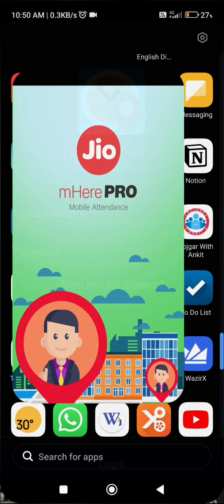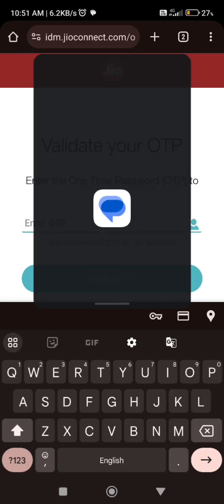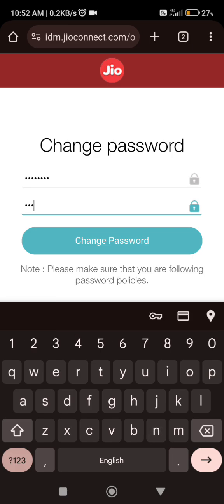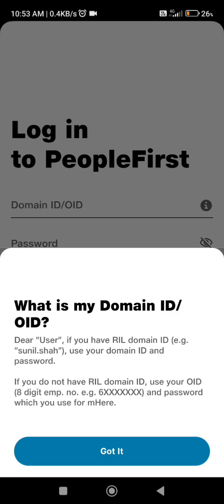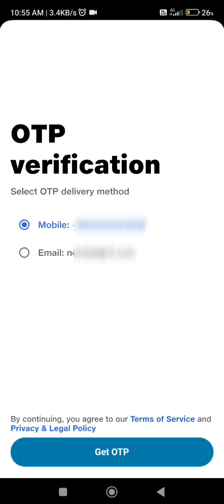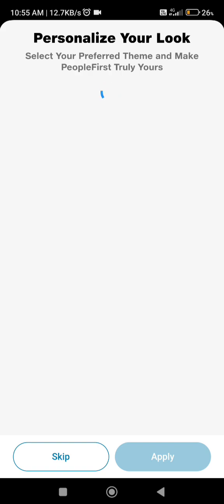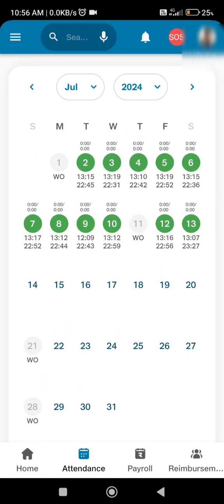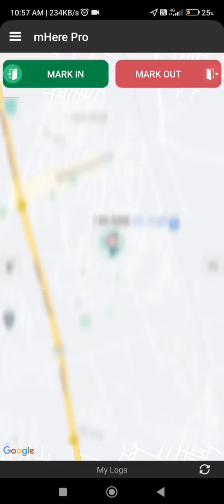PeopleFirst Password reset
How to reset people first password new method.
reset your old people first app password

If you don't have the time to read a book don't worry just listen and enhance your knowledge with Kuku FM.

Listen the books like
1. Psychology of money
2. Trading psychology
Money and many more in your regional language like hindi, English etc.